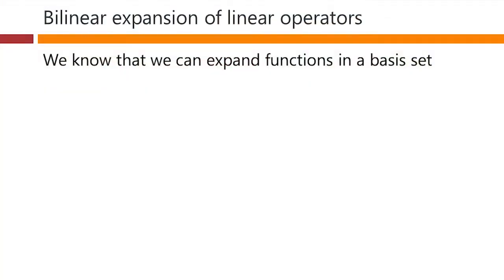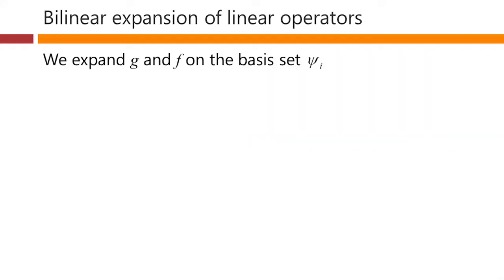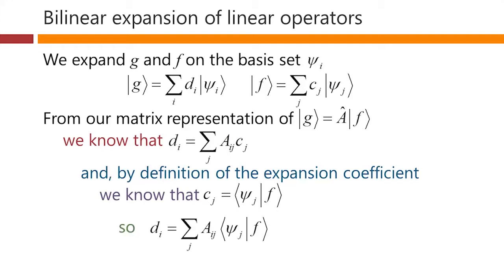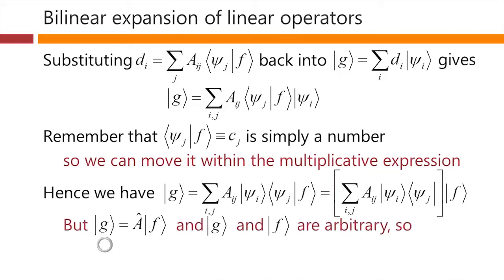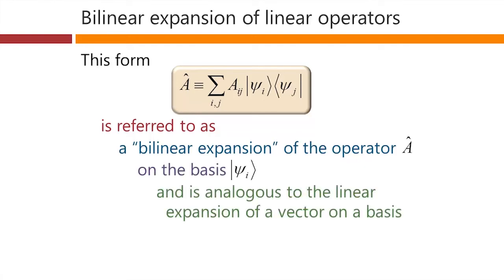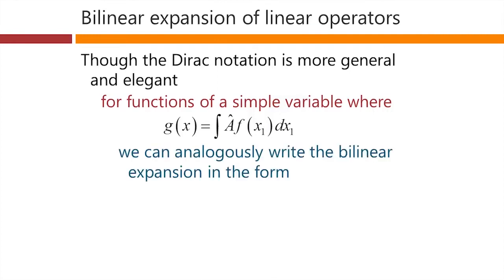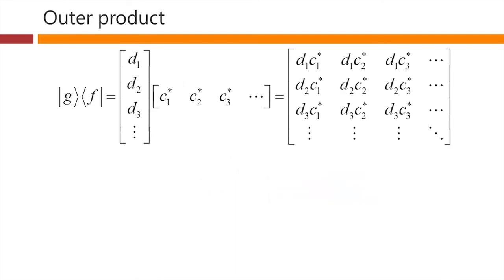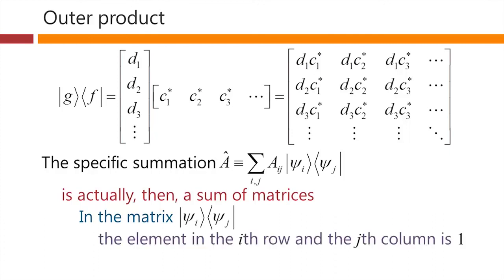ee222 lesson 15a 101613